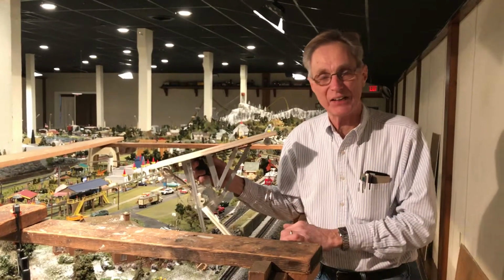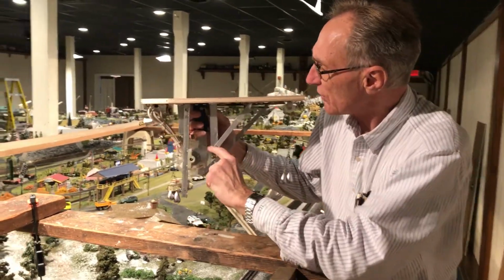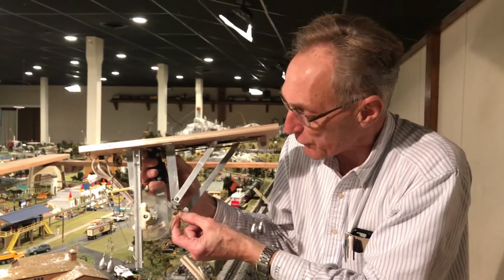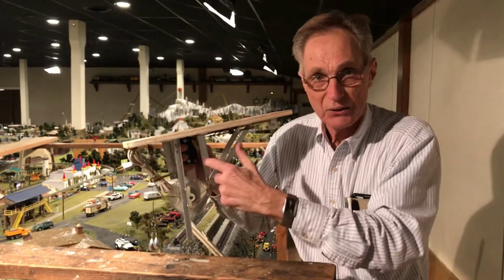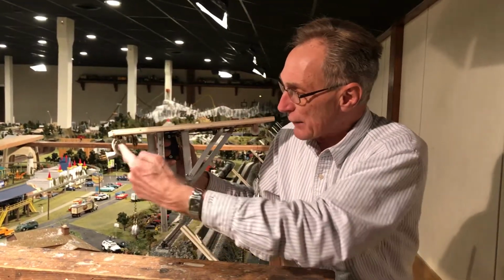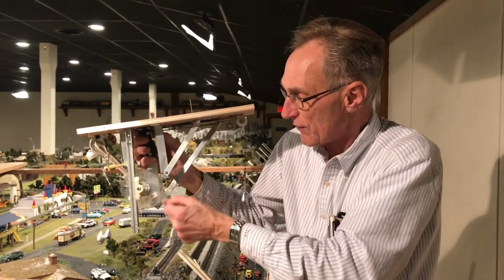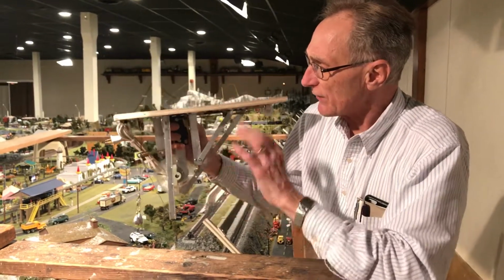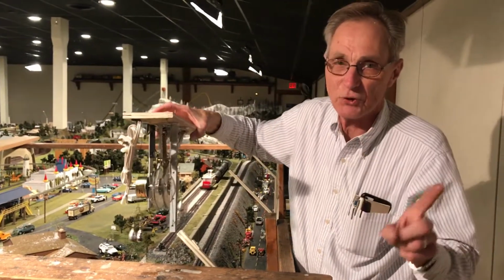Welcome to Behind the Scenes 2018 at the Choo Choo Barn!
Tom explains why the tree house animation needed to be rebuilt and gives us a look at the mechanics of this tiny work of art.